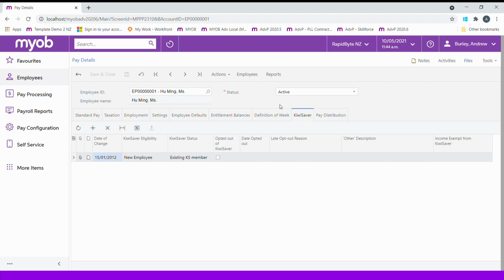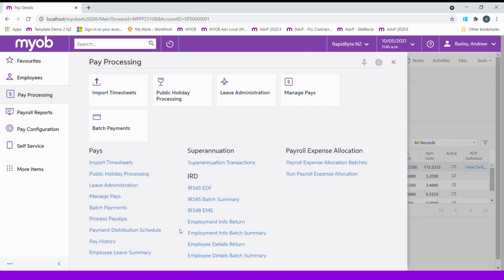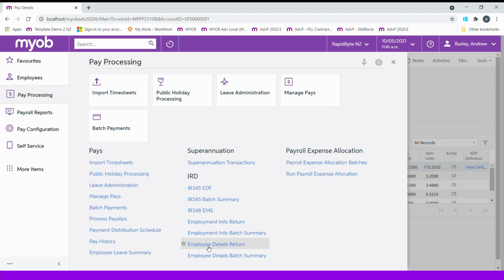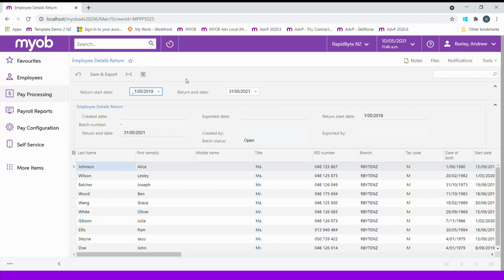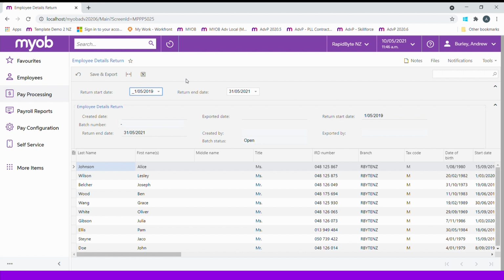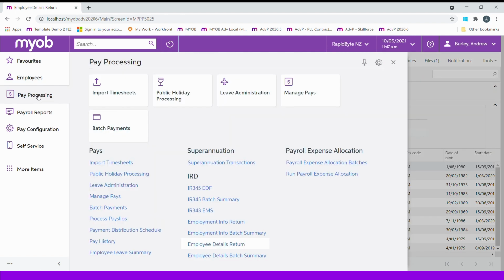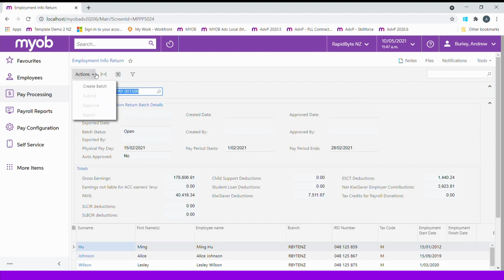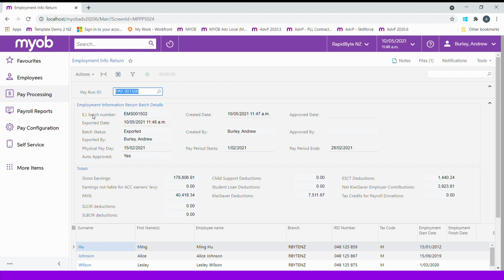MYOB Advanced People: Pay Day Filing